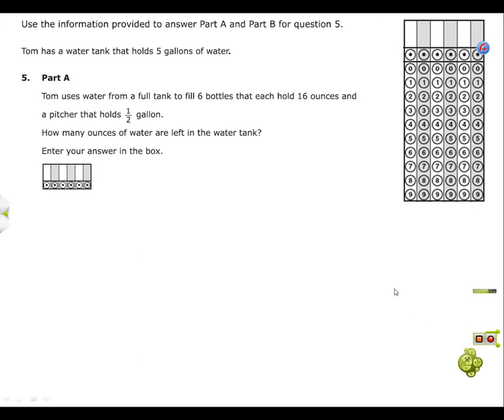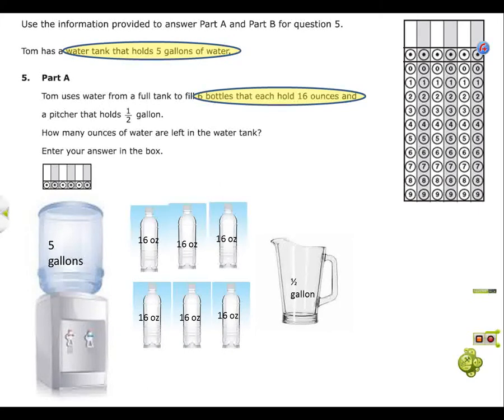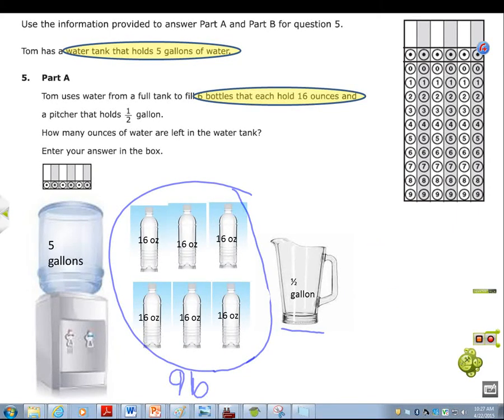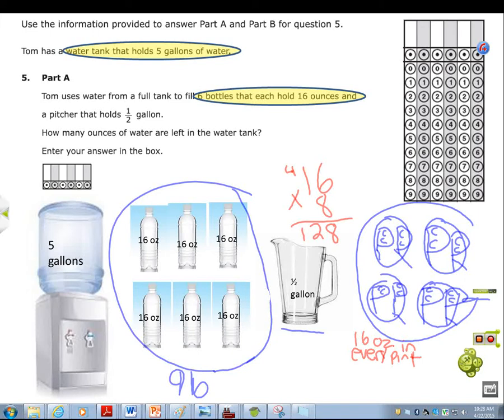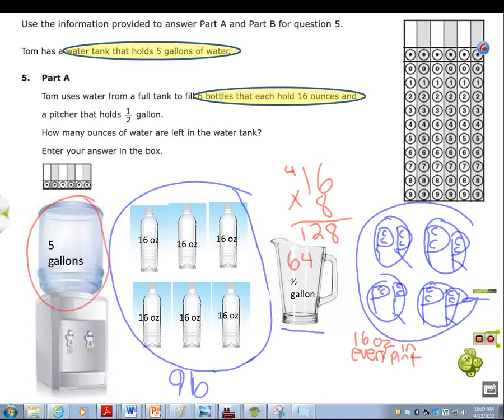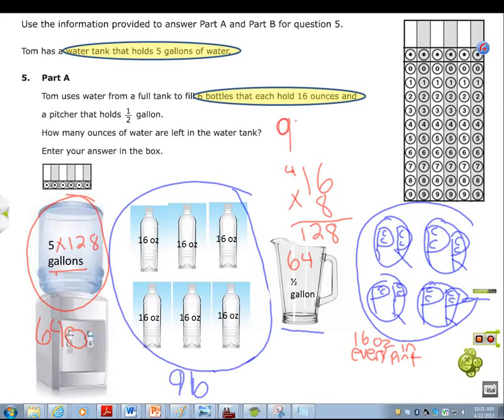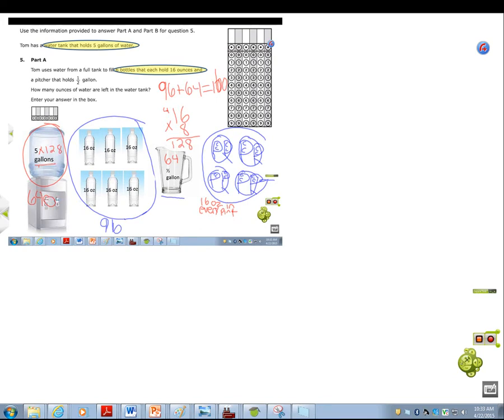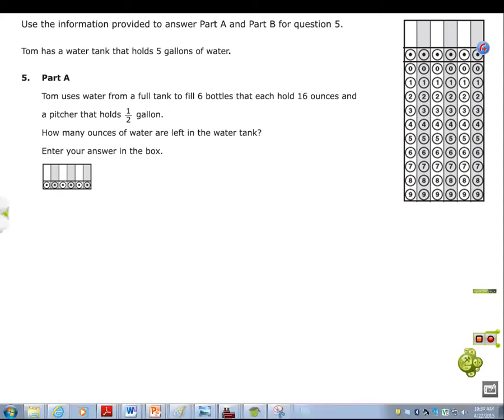water cooler problem (long version with lots of details